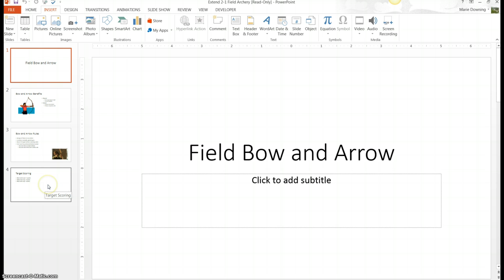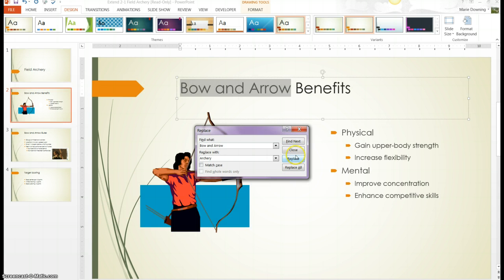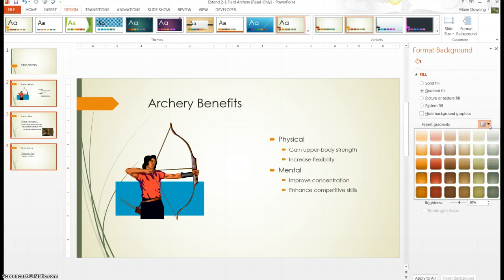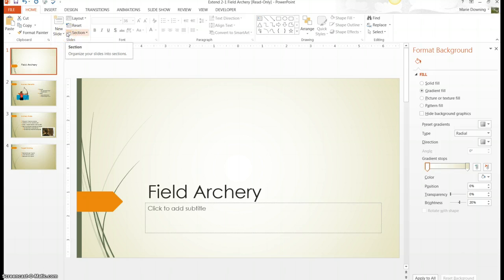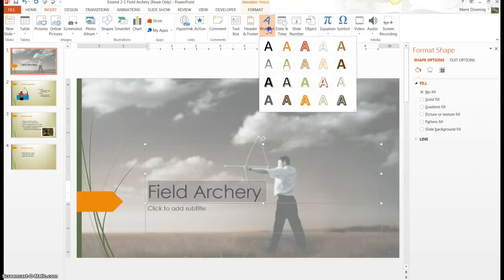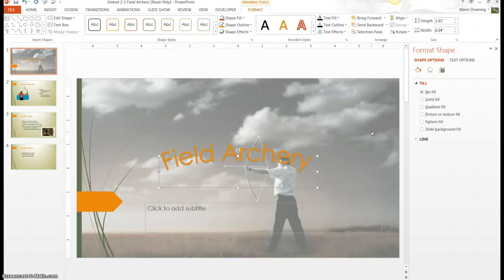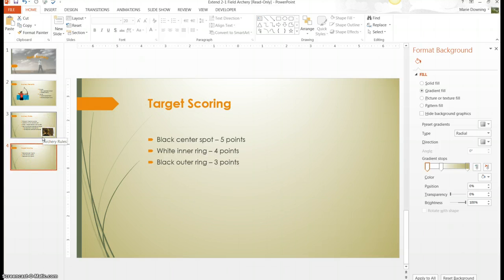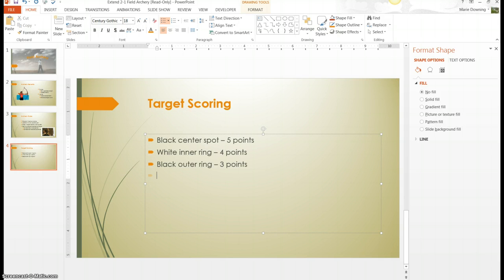Practical 2 Steps 1-7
First 1/2 of Extend your Knowledge PPT 130